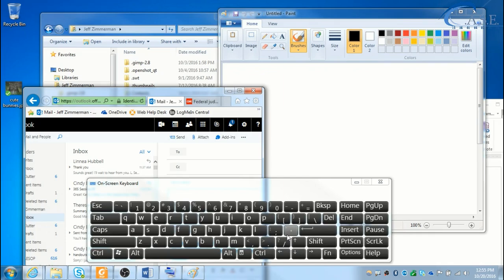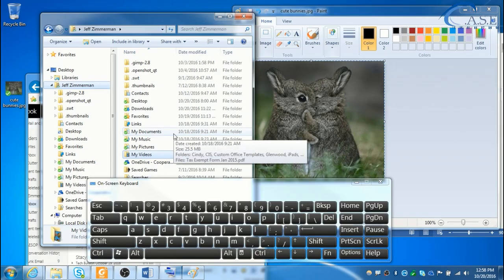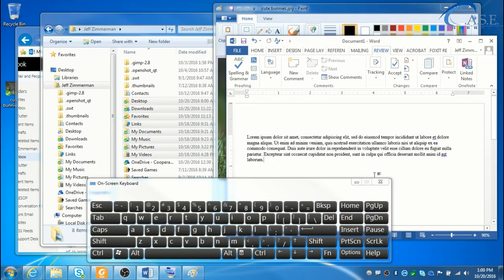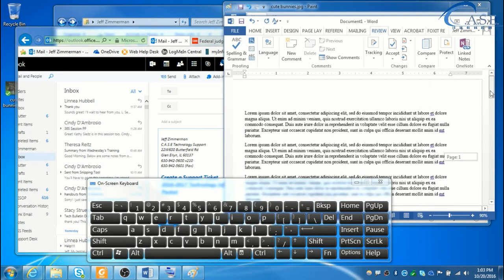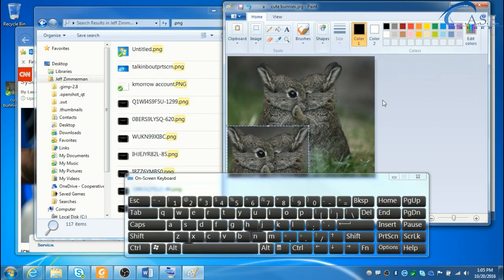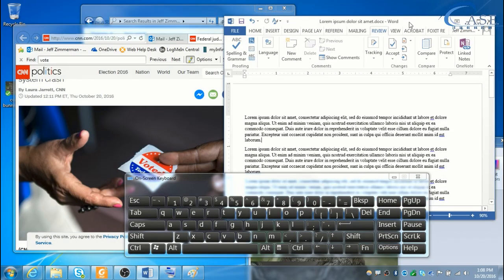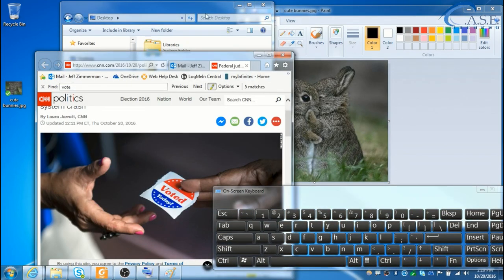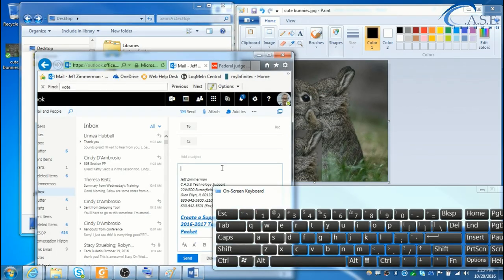Keyboard Shortcuts that Work Anywhere (2016--Still valid!)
Here is a throwback to a training video I made 10 years ago. Everything in it is still 100% valid and works! Also, this video really makes me miss Windows 7.